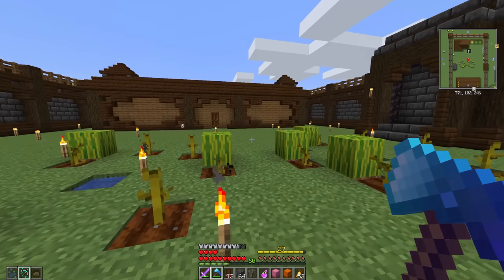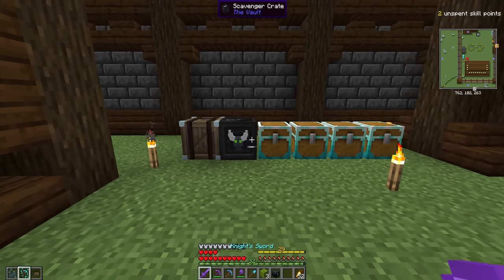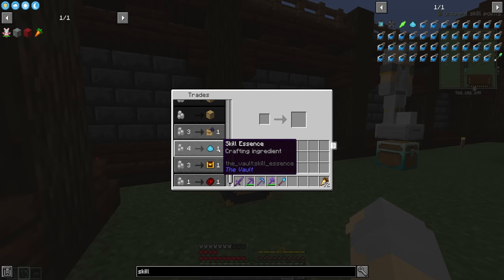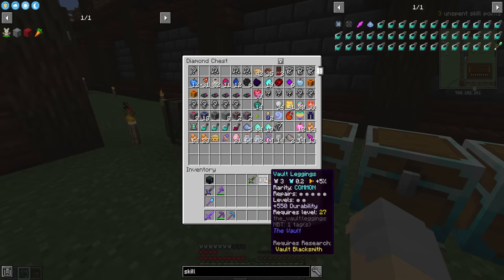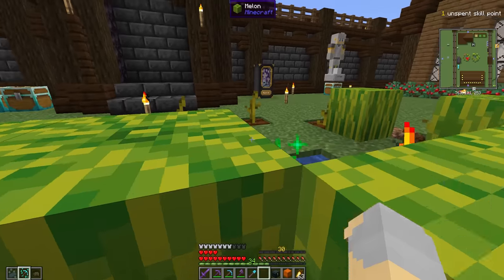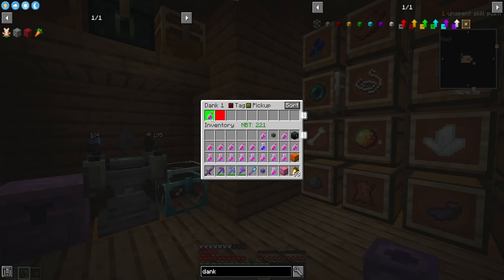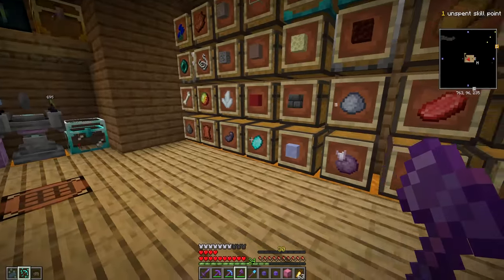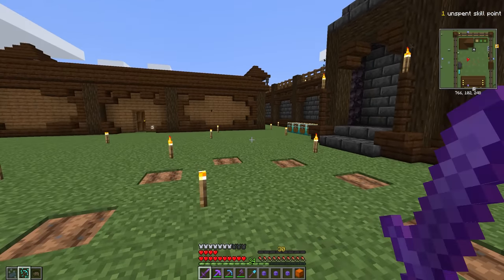Danks! | Vault Hunters - Ep. 15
Welcome to Vault Hunters, a Minecraft 1.16.5 modded survival series!

Vault Hunters is a massive RPG focused modpack, allowing the player to develop their own talents and abilities. It features over 2 billion different items in combination that can be looted inside the mysterious and dangerous Vaults. These items are armors and weapons and idols (totems), that boost the player's different attributes and stats. The end goal of the pack is to collect 25 unique artifacts, and forge them together to access the final vault. Vault Hunters can be played in Multiplayer and have several coop elements, including vault running.